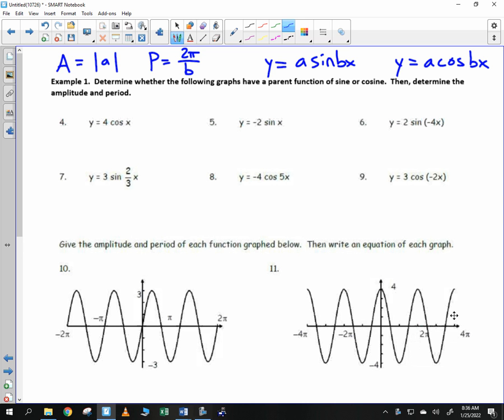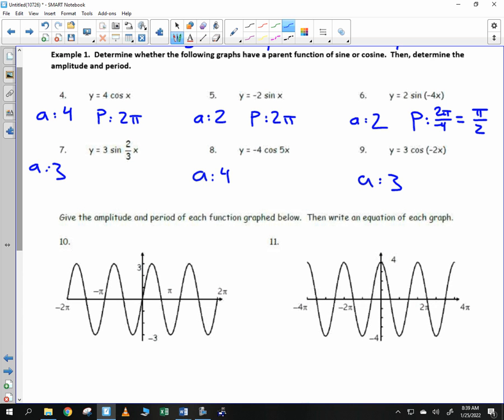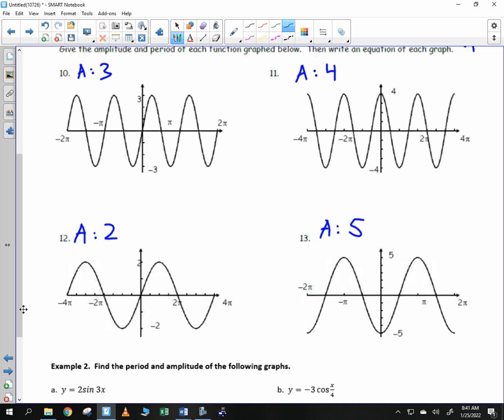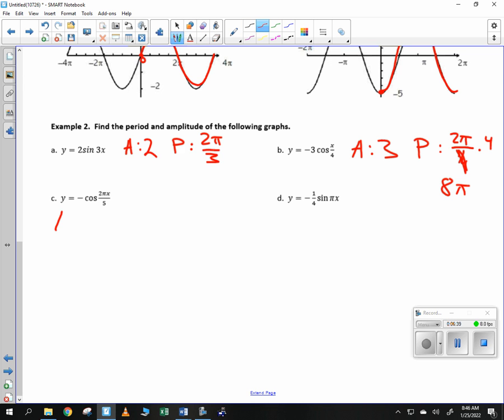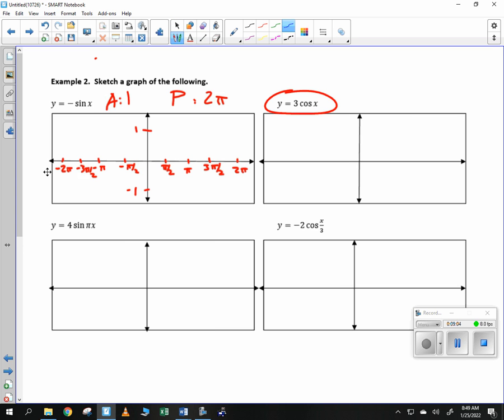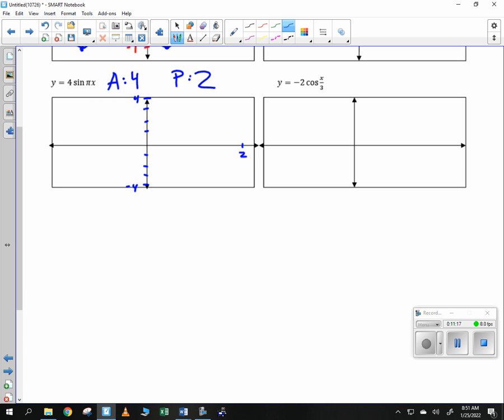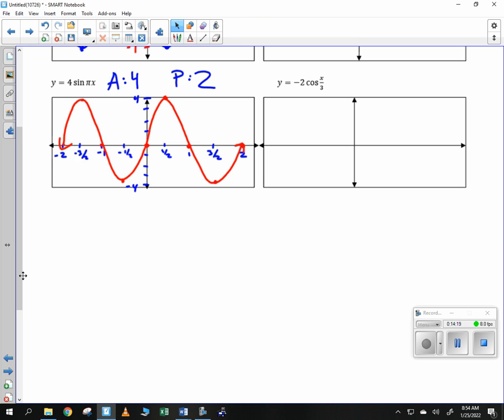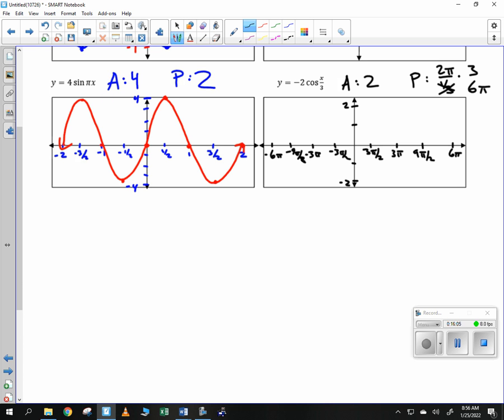Trigonometry Graphing Sin and Cos with Amplitude and Period 2022